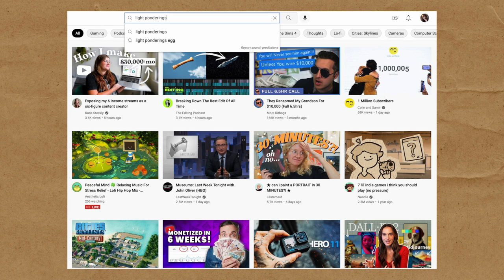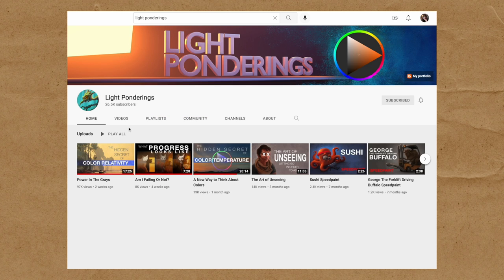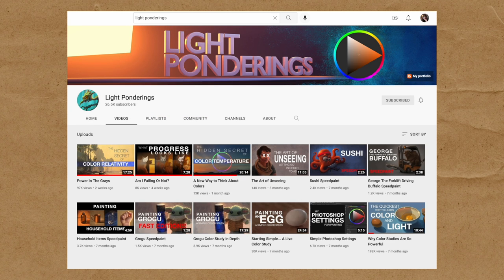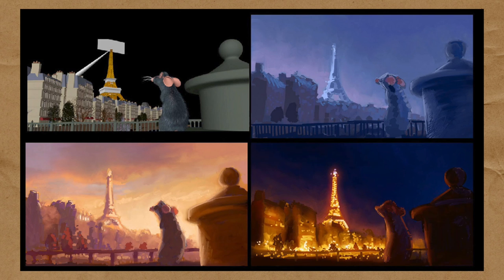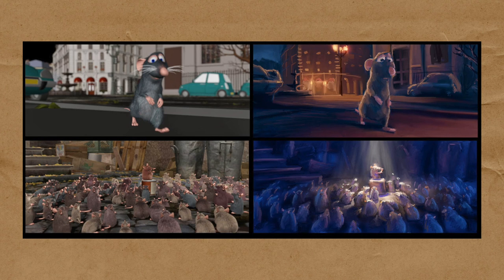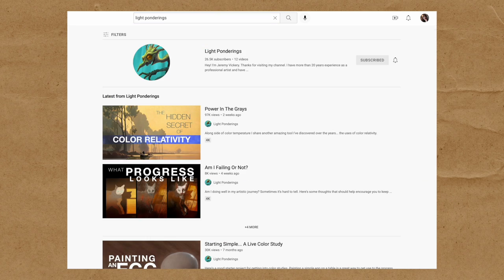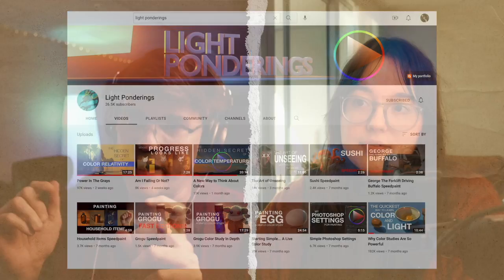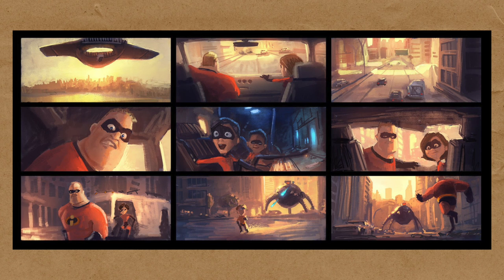Interviewing PIXAR's Former Color Theory Expert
Jeremy Vickery, AKA @LightingMentor has worked as an artist, colorist, and lighting director in the film and animation industry for over 25 years, including as a color theory expert on movies like Ratatouille, The Incredibles, and recent shows like Westworld. It's pretty safe to say that he's an expert when it comes to color theory.

In this video, I interview Jeremy Vickery, the artist behind the scenes of projects like HBO's Westworld and PIXAR's Ratatouille!

We chat about the importance of understanding color theory as an artist, his work creating insanely cool effects for Westworld, the color theory behind Ratatouille, how to study the fundamentals as someone who's self taught, the future of art with the recent developments of AI, and SO much more!

✨  RESOURCES & SOCIAL LINKS ✨

○ Peg & Awl Brush Organizer

○ Main Camera - Lumix GH6
○ Vlogging camera - Canon M50

☆ MUSIC ☆